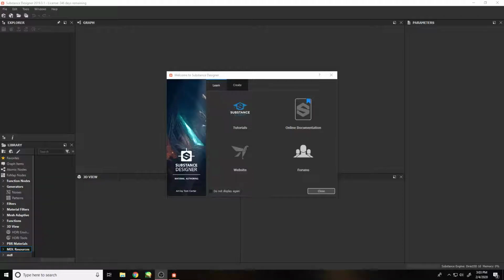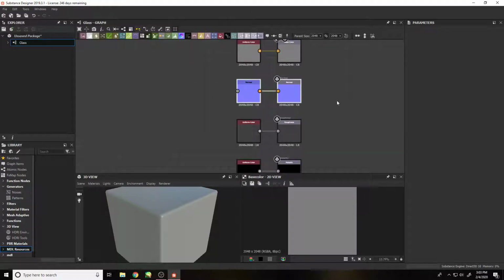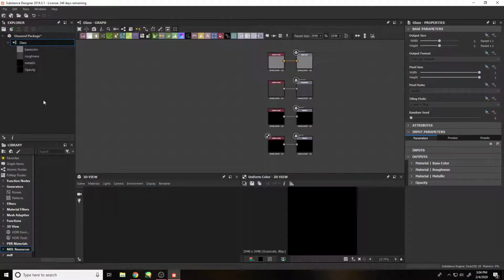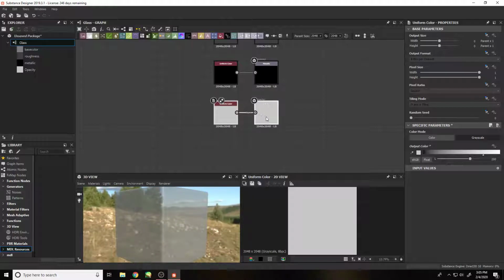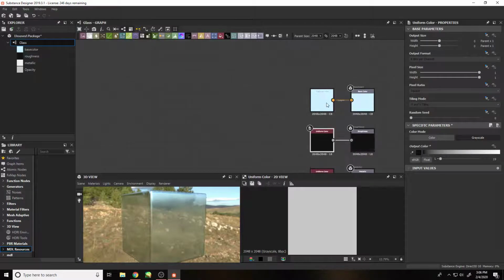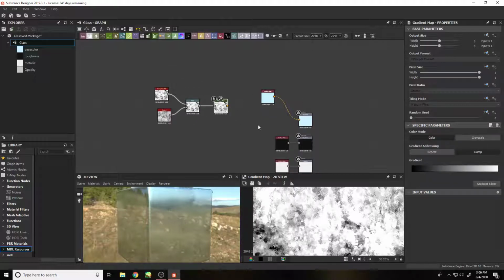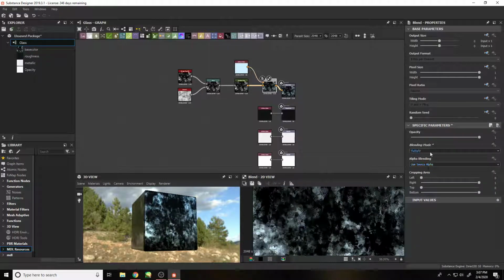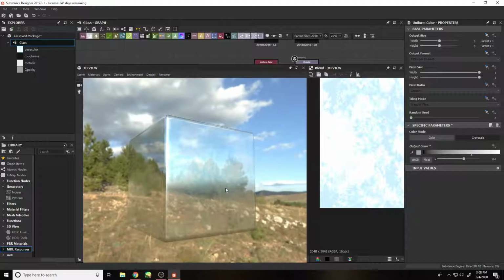Basic Glass Tutorial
Here's just a short, simple, tutorial about making a glass texture in substance designer. Enjoy!